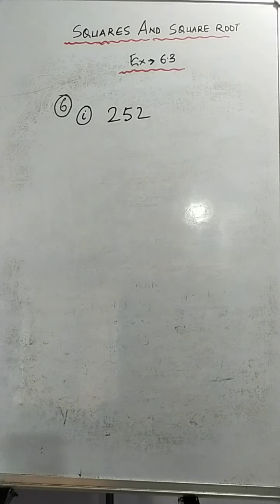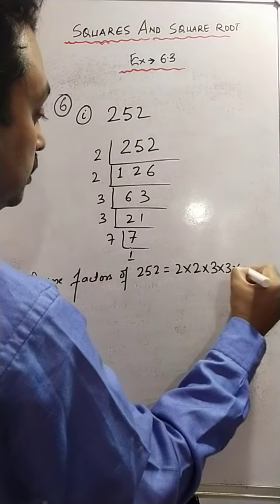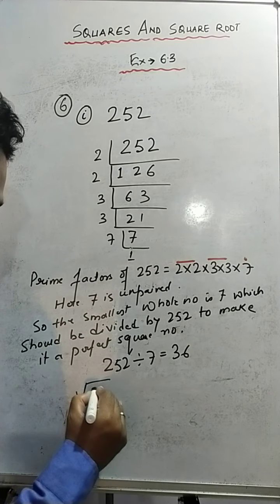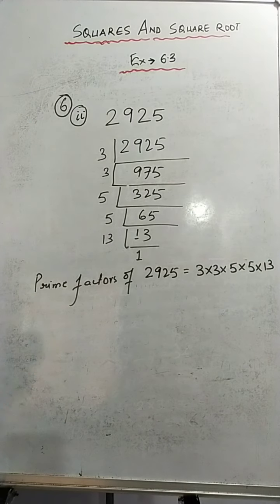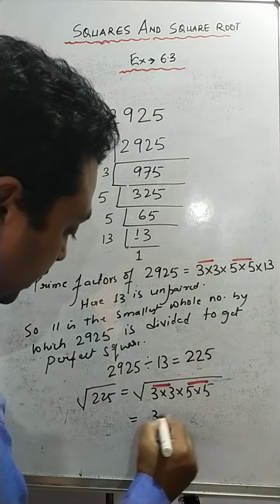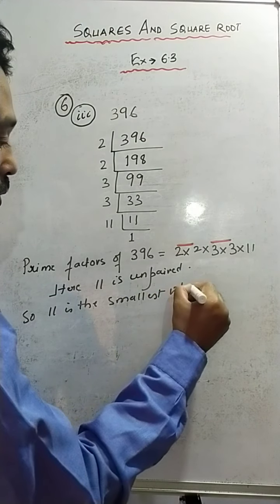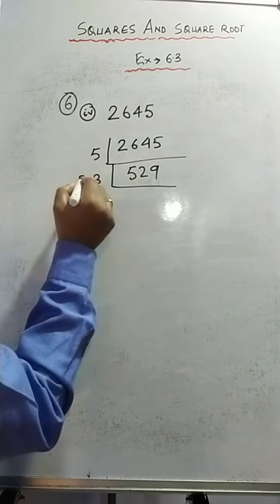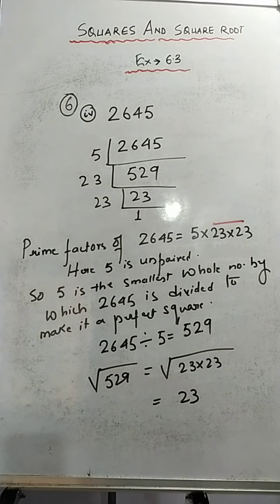Chapter 6 Squares and Square root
Ex 6.3 sum no. 6 I,ii,iii,iv